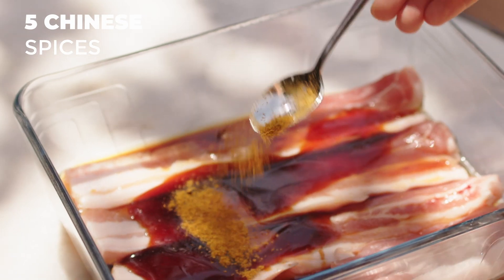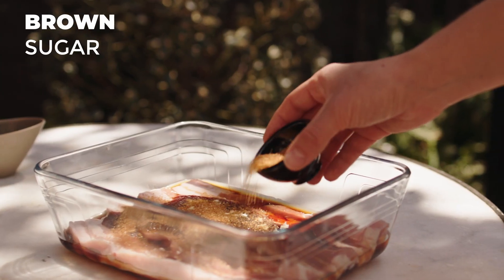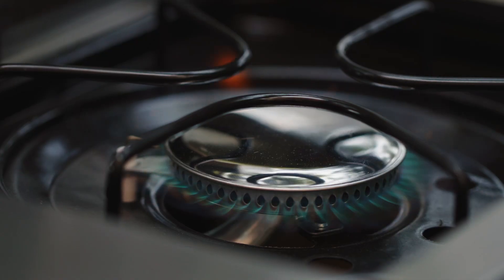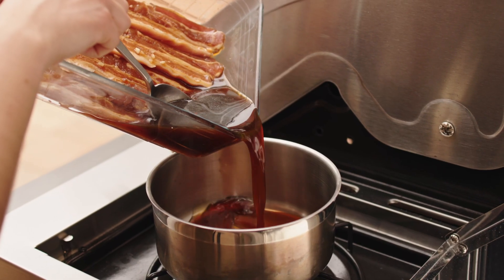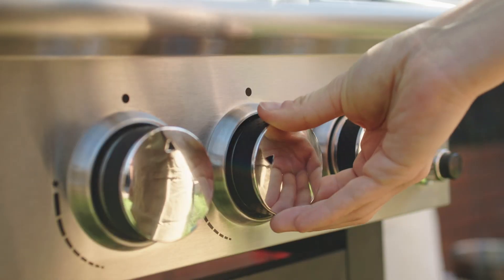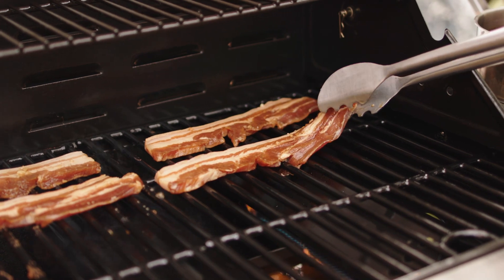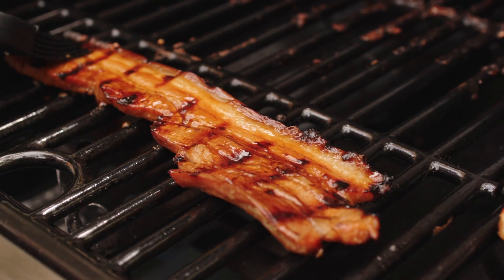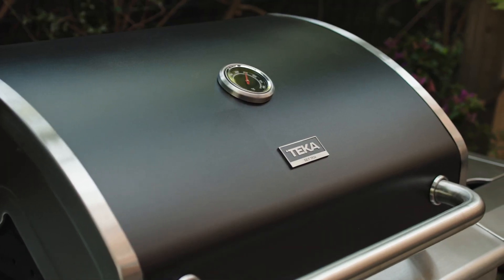Grilled bacon chinese style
INGREDIENTS

For the marinated bacon:
- 400g Fresh bacon
- 80ml Soy sauce
- 80ml Hoisin sauce
- 2 Tablespoons of Chinese wine or sherry
- 2 Tablespoons of honey
- ½ Teaspoon of 5 Chinese spices
- 1 Chopped clove of garlic
- 2 Tablespoons of brown sugar

Side dish and garnish:
Basmati rice
1  Spring onion

DIRECTIONS:

1. Put the bacon in a closed food container deep enough for all the ingredients to marinate. Toss and spread the mix well on the bacon.

2. Let it rest in the refrigerator for three hours at least, or even the whole night.

3. Then, put the marinade in a saucepan and reduce it over low heat on the side burner of the barbecue, stirring from time to time to prevent sticking.

4. When the sauce is thick, reduce ¾ of the original marinade, and cook the bacon on the barbecue on both sides. Brush with this sauce and cook for 1 more minute on each side to be sure the meat keeps the flavour.

5. Serve with cooked basmati rice and garnish with the green part of the chopped spring onion.